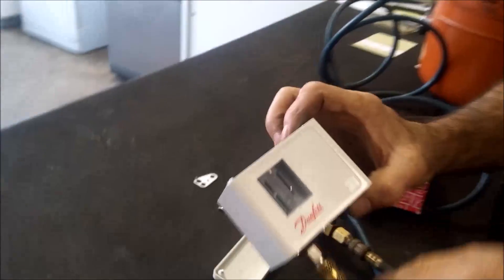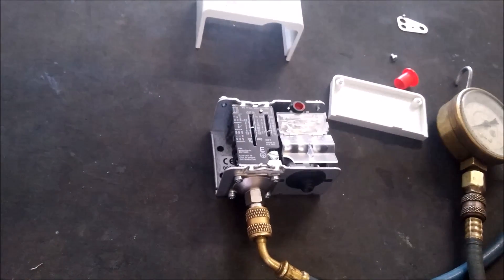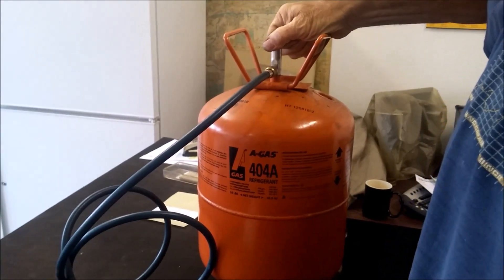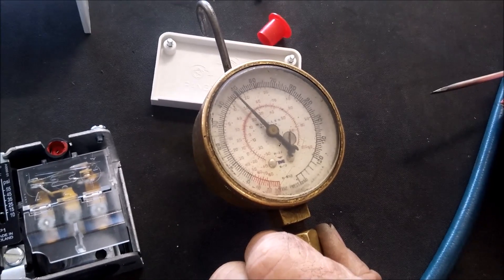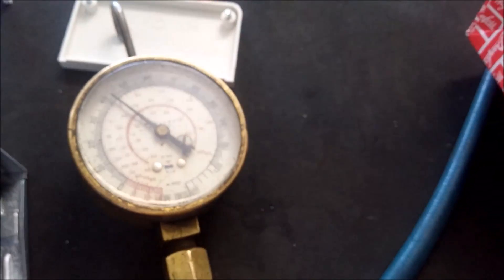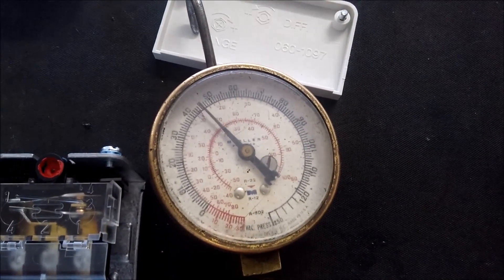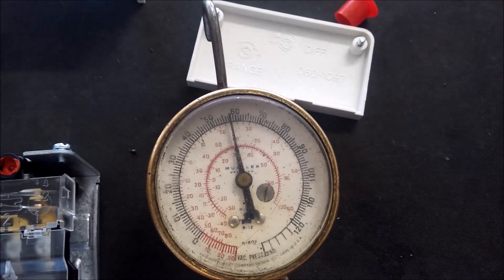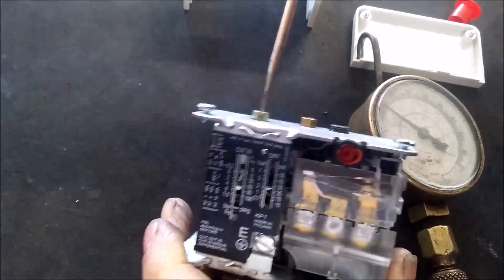How to adjust a pressure switch-JDNel Refrigeration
A hands on demonstration of how to adjust a pressure switch for commercial refrigeration.